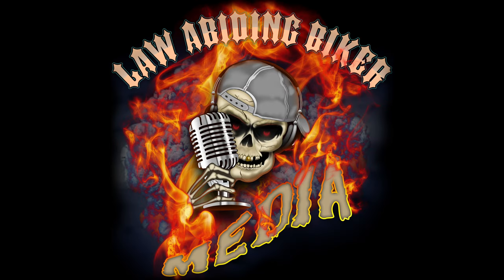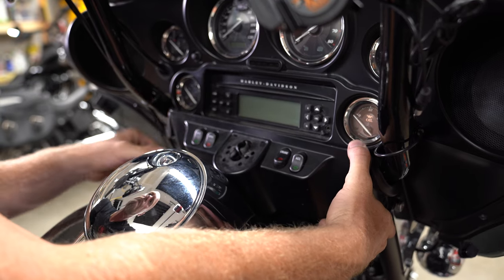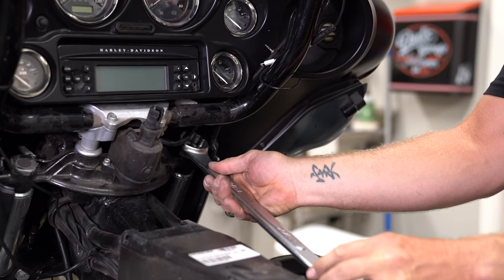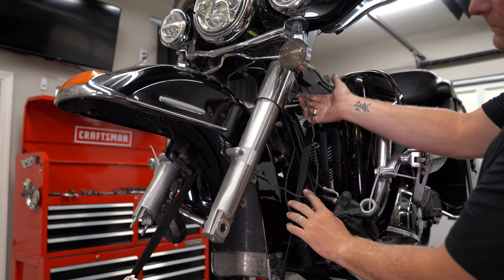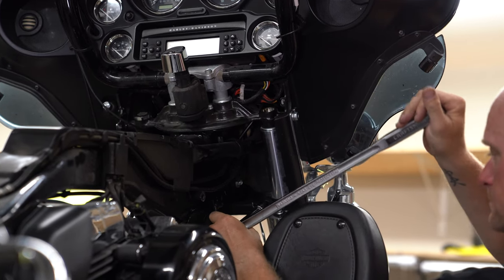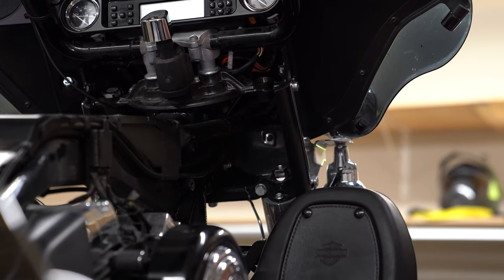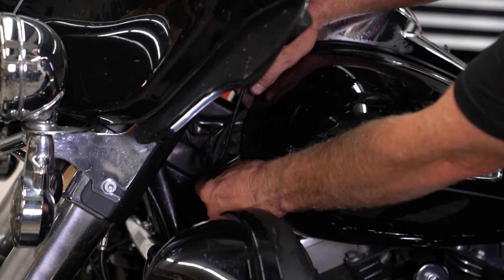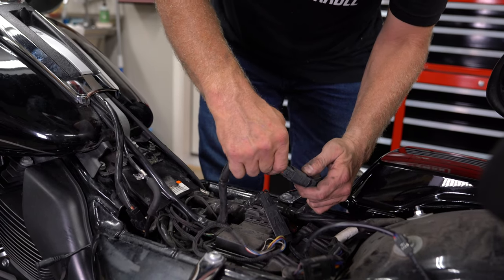How to Remove & Install Harley-Davidson Front Forks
We show you how to remove and reinstall the front forks on your Harley-Davidson motorcycle in this completely free tutorial video.  For the most part, it doesn't matter what year or make of Harley you have as the procedures for this are all very similar.